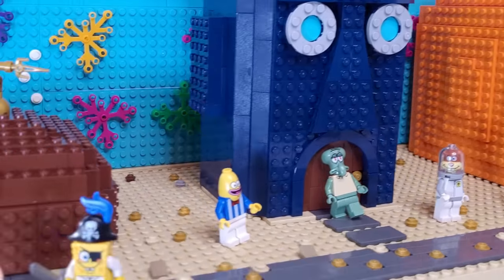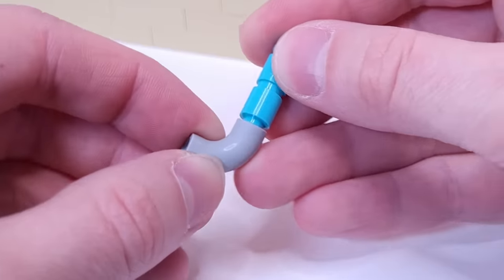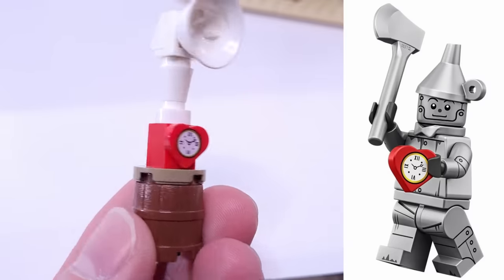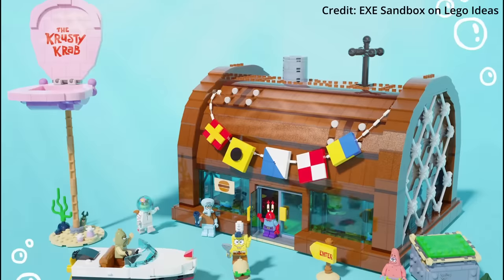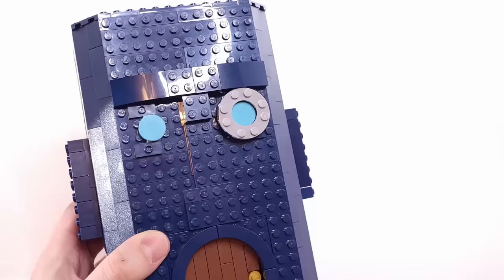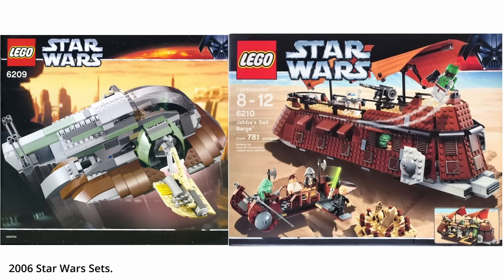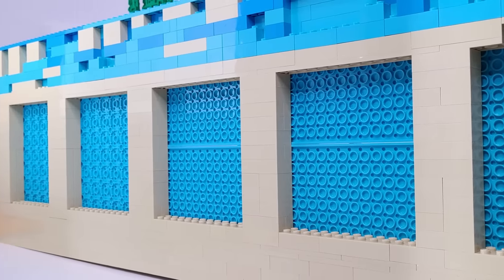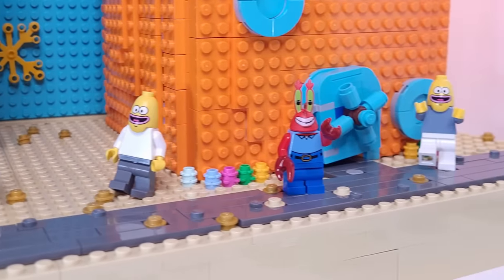I built an ENTIRE Bikini Bottom in Lego - SpongeBob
I made Bikini Bottom out of Lego from the classic Spongebob television series. Characters include Spongebob, Patrick, Sandy, Squidward. I made Spongebob's Pineapple, Squidwards Moai and Patrick's Rock.